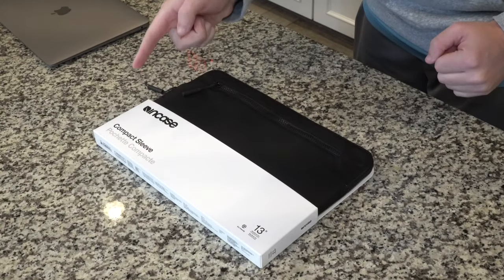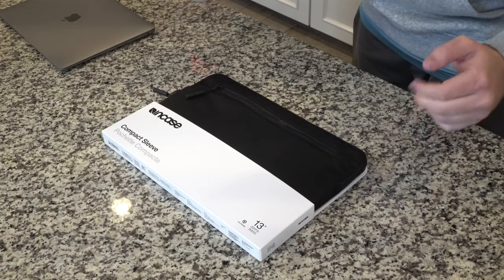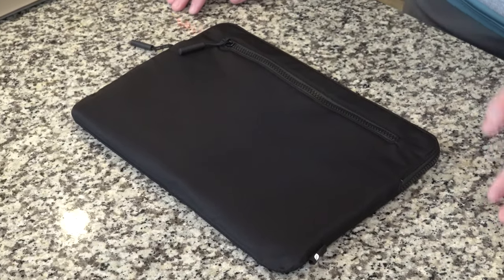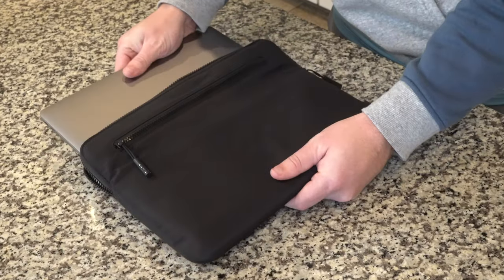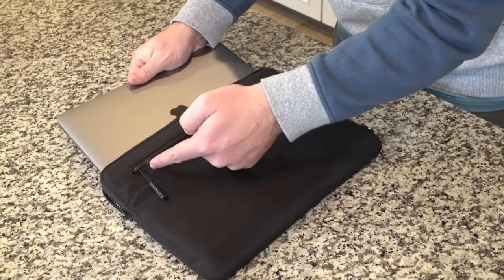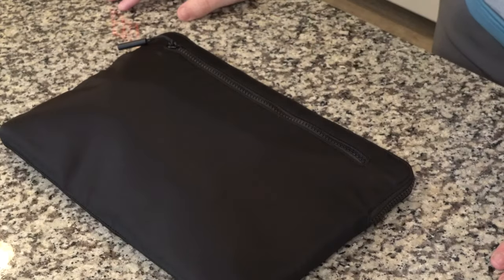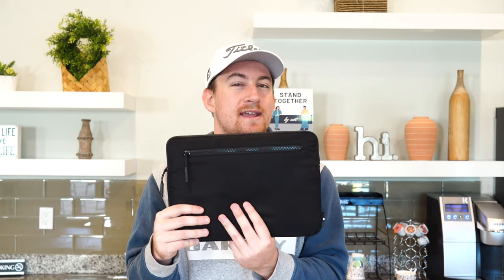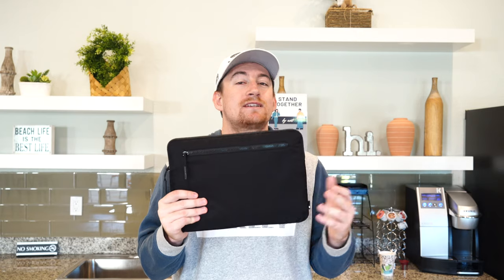Good To See. Incase - Sleeve for 13.3" MacBook Air Unboxing + First Impression's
Check it out on Amazon

John Warminski

Big-Box Good

Convenience Good

Vendor Good

John Warminski